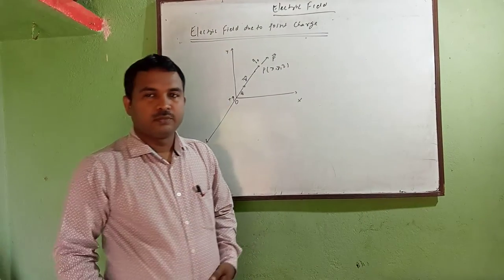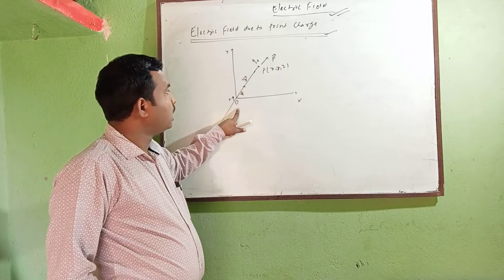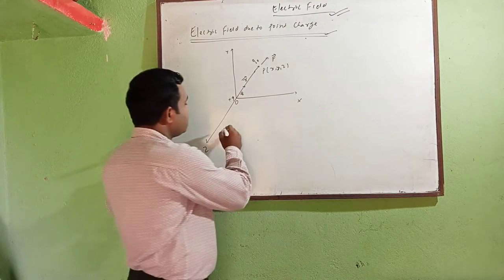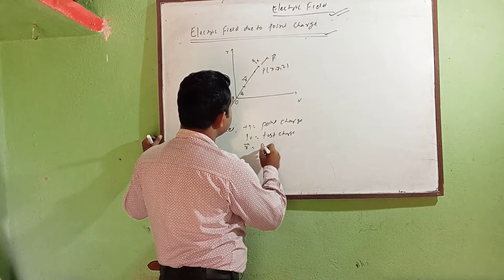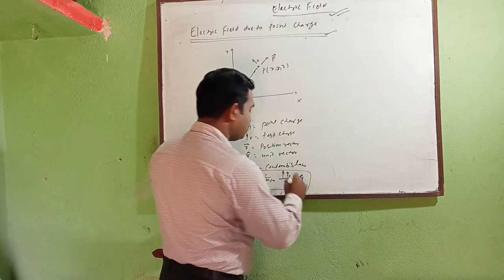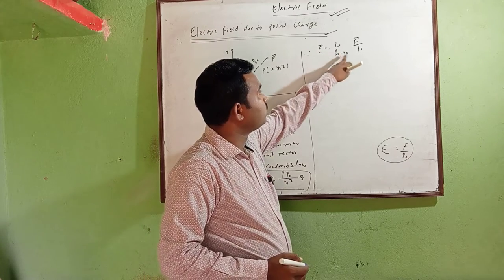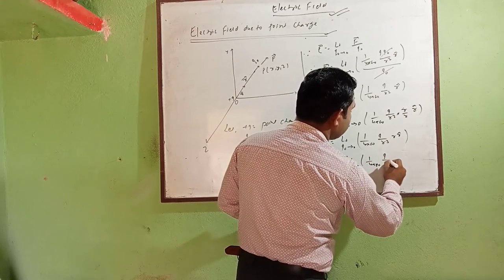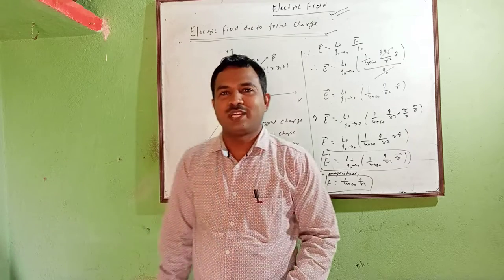Electric field due to point charge//electric field in easy method by Sikander sir//electric field